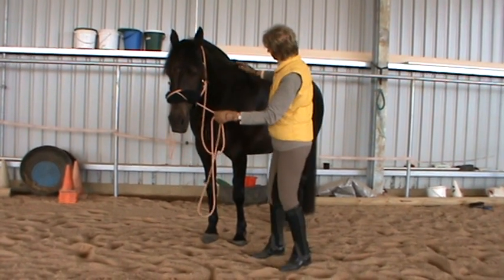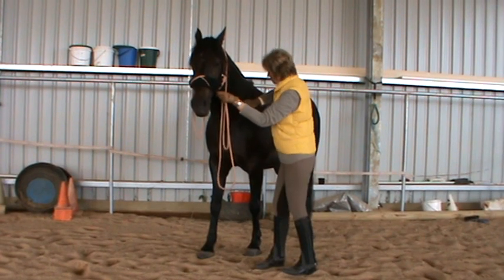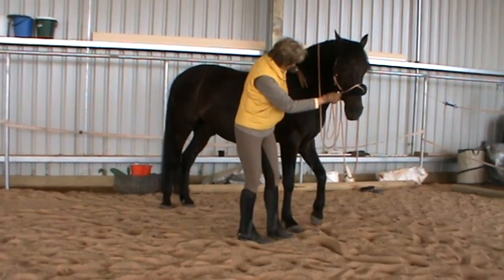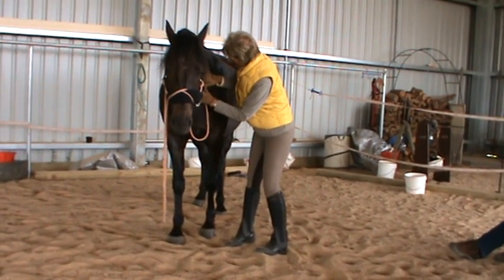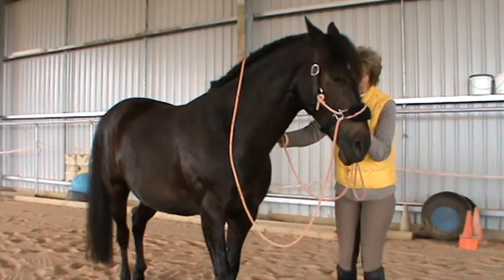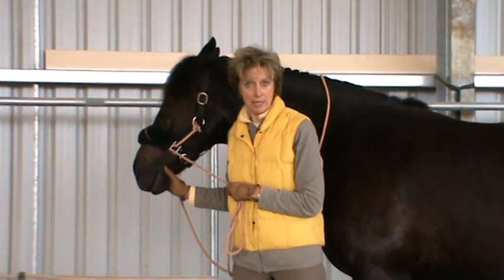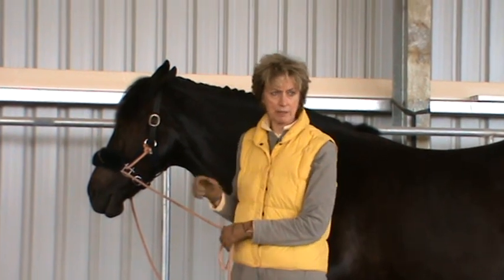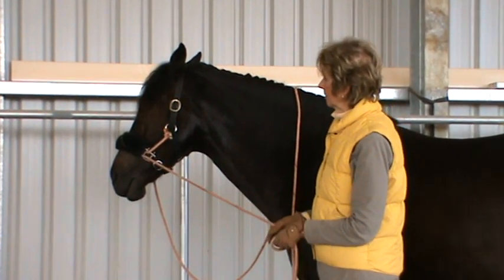Shoulder Delineation, Connected Riding demo by Peggy Cummings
Peggy Cummings, founder of Connected Riding, demonstrates the Connected Groundwork exercise, Shoulder Delineation.
Filmed in Australia, December 2011

Connected Riding is a biomechanical system of riding that enables rider and horse to synchronise through movement.  This system of riding encompasses all disciplines without the use of artificial aids and supports the fullest potential of every horse and rider.

Connected Groundwork exercises have restored movement, function, and elasticity to hunderds of horses worldwide.